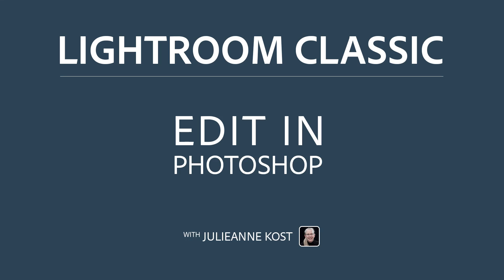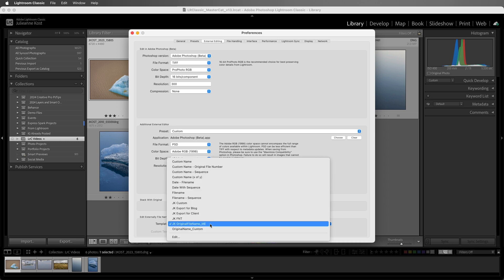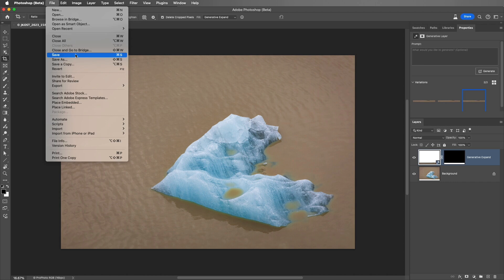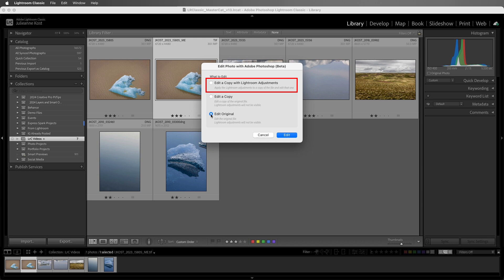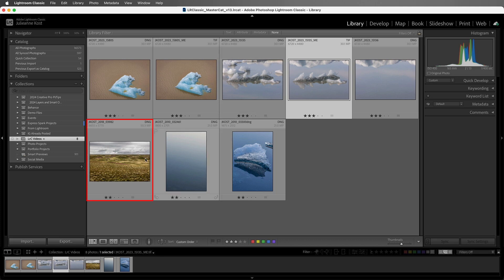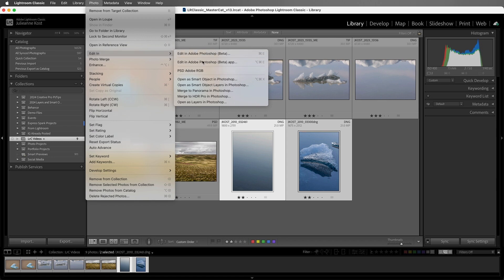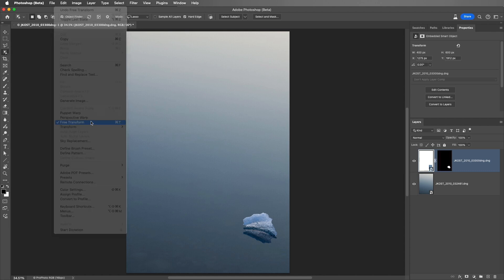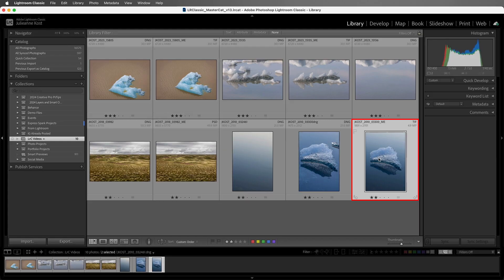Moving Photos Between Lightroom Classic and Photoshop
Learn how to seamlessly move photographs between Lightroom and Photoshop with the precision and control that you need. Julieanne will walk you through several “Edit In Photoshop” commands including opening multiple photos as Layers and Smart Objects.